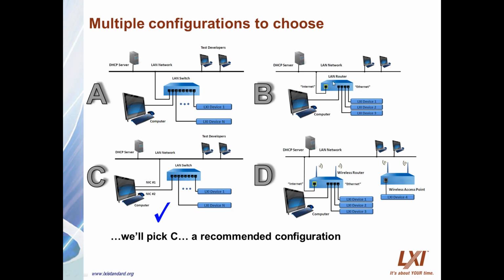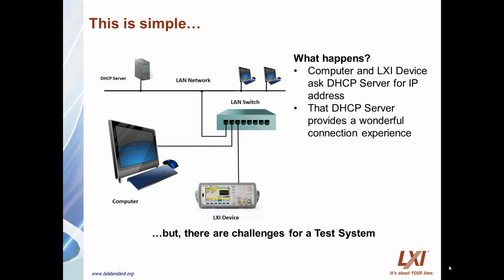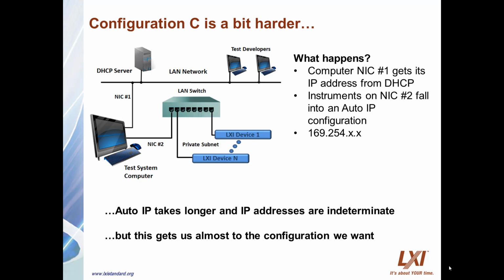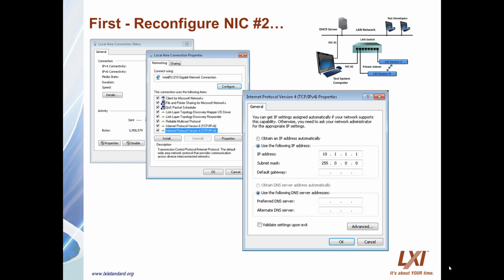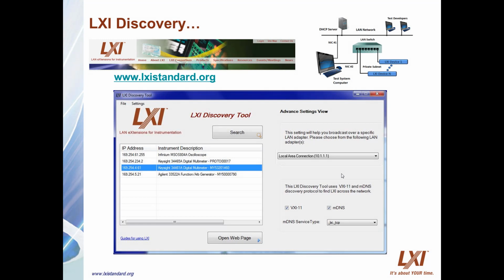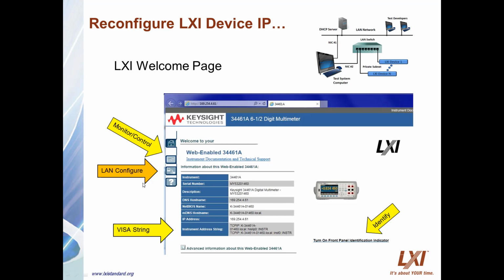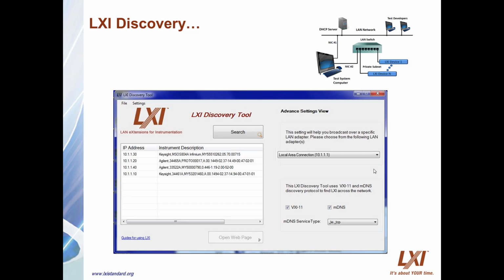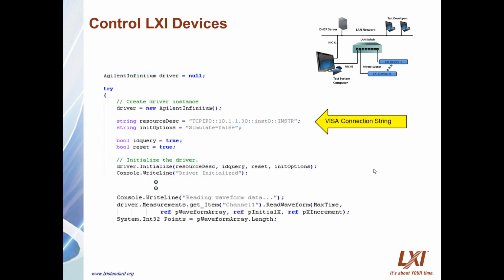BuildingLXIBasedTestSystems May 14 2017